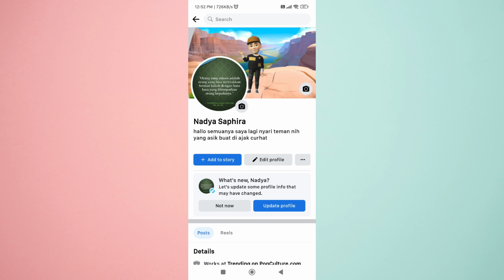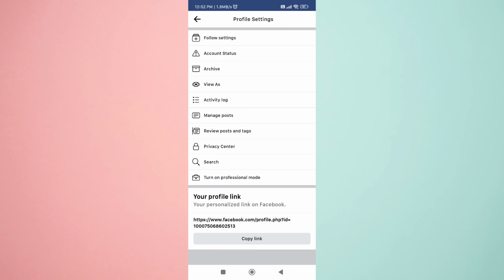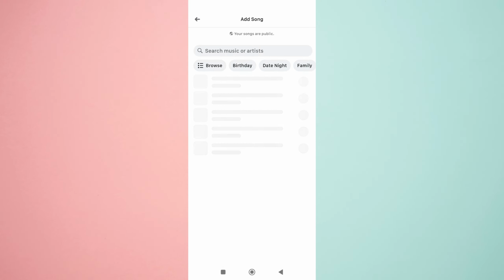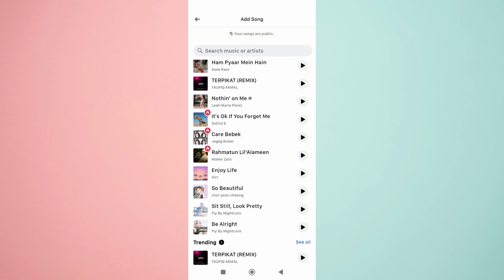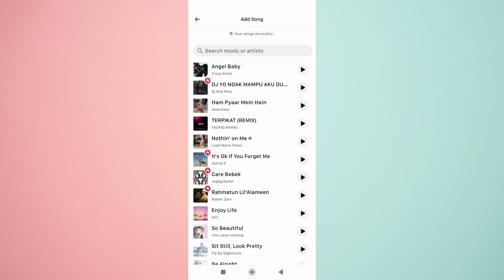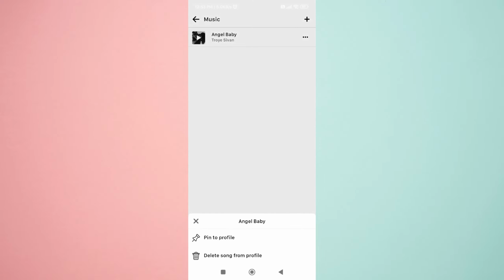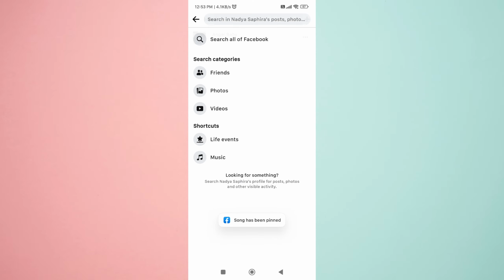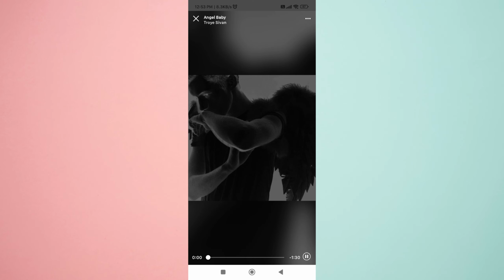How To Add Song In Facebook Profile ( English Tutorial )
In this tutorial, we'll show you how to add a song to your Facebook profile. Adding a song to your profile is a great way to showcase your personality and share your favorite music with your friends. Our step-by-step guide will walk you through the process from start to finish.

We'll show you how to search for and select your favorite song, and how to edit it to feature the section you want to highlight. You'll also learn how to tag friends and add a description to your song.

To get started, simply open Facebook and go to your profile. From there, tap on the Search icon, select "Music," and then tap on the Plus icon to add a song. You can then search for your favorite song and pin it to your profile.

Adding a song to your Facebook profile is quick and easy, and it's a great way to add a personal touch to your profile. Whether you're a music lover or just want to express your personality, this tutorial will help you get started.

So, if you're ready to add some tunes to your Facebook profile, check out our video now and follow our step-by-step guide.